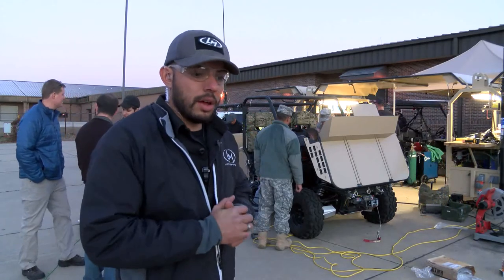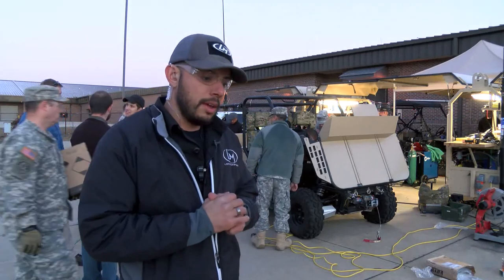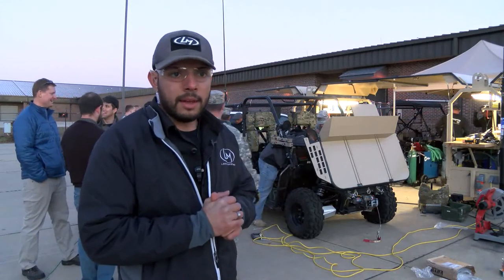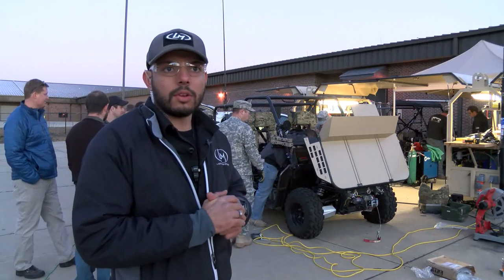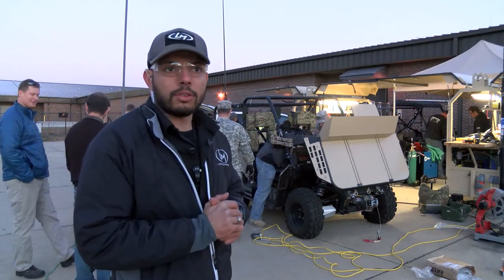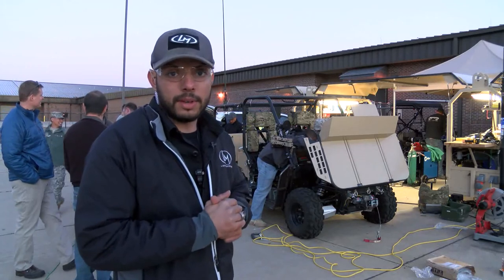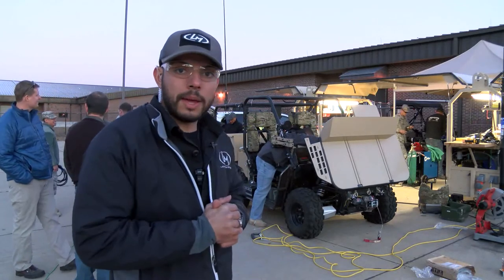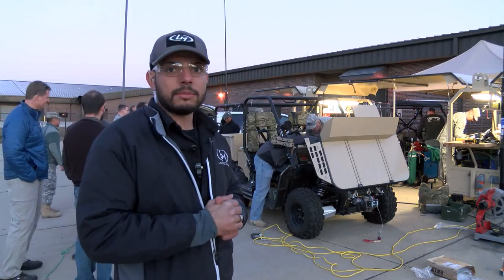Makeathon 2 day 3 wrap up